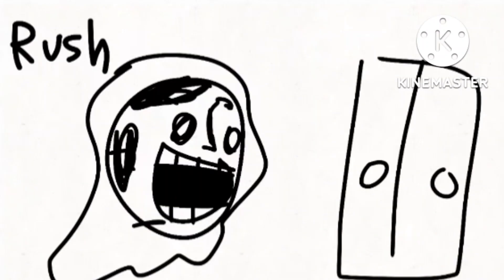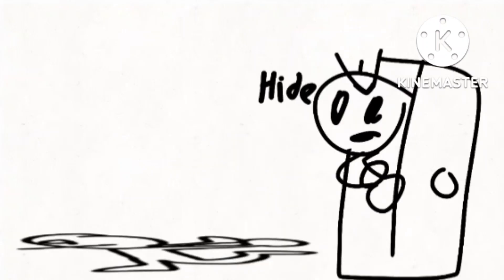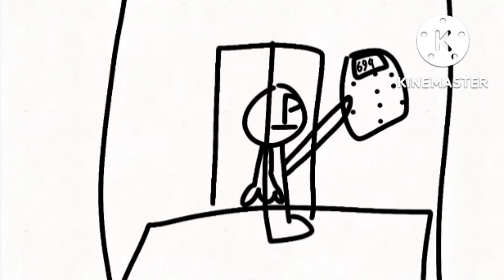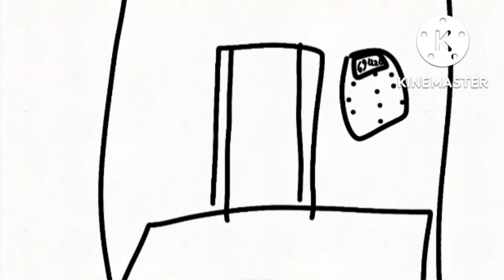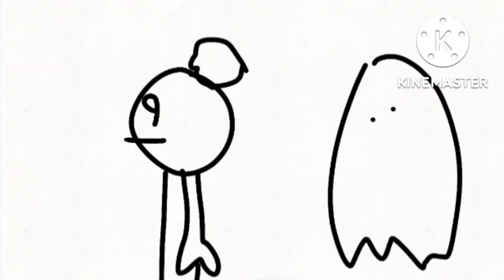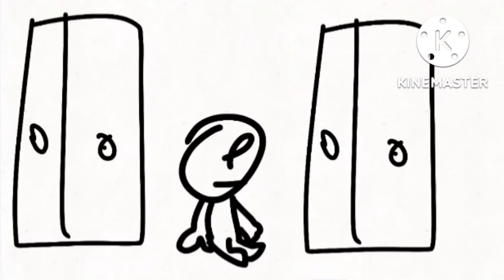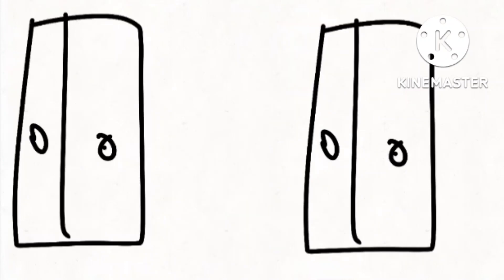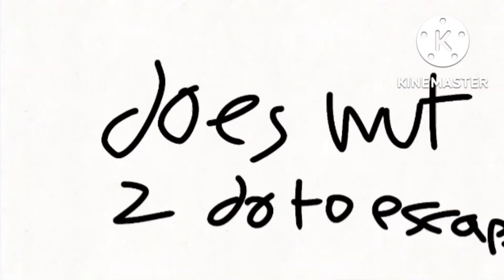DOORS but bad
this is doors but bad/ doors in a nutshell
doors is a game in Roblox when u go to diferent doors and monsters try to kill you